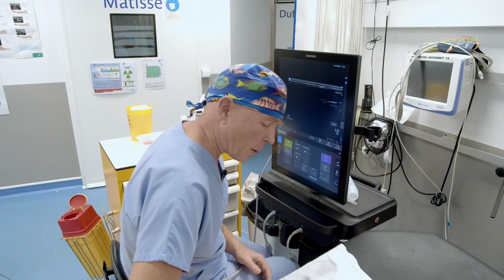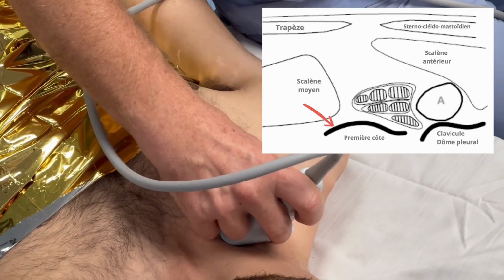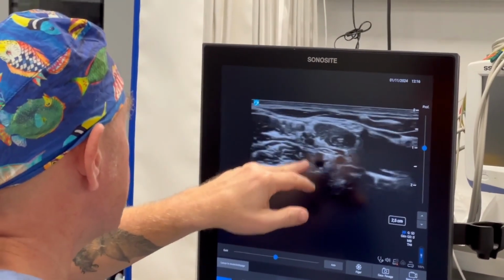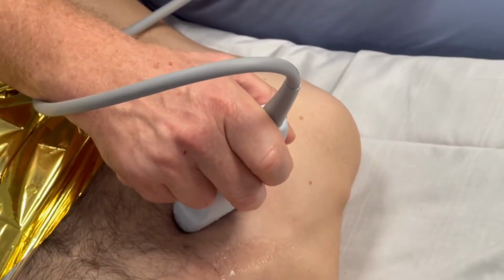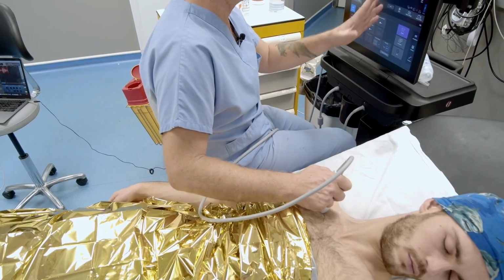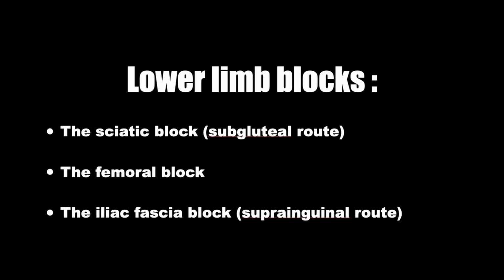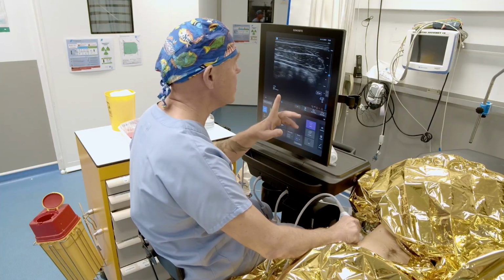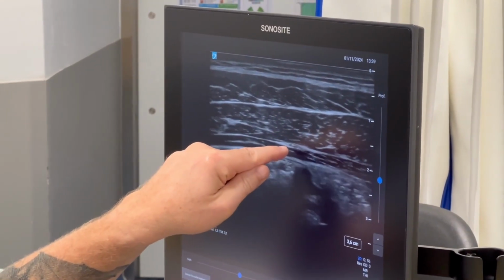WORKSHOP 4: Matching sonographic anatomy drawings to images of nerves/ultrasound scans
🎥 Workshop #4 – Matching Sono-Anatomy with Ultrasound Images

In this workshop, we move to a crucial step where theory meets practice: learning to match sono-anatomy drawings with real ultrasound images of nerves. By handling the probe and exploring different limbs, you will see how each theoretical landmark translates to the screen in real time.

The 9 drawings from Workshop #1 correspond to 9 ultrasound views, each paired with a detailed diagram showing the optimal probe positioning to obtain them. This workshop allows you to validate your theoretical and practical skills and is an essential step before performing ultrasound-guided nerve blocks on patients.

Perfect for practitioners looking to enhance precision, understand the 3D anatomy of nerves, and gain confidence in ultrasound-guided regional anesthesia